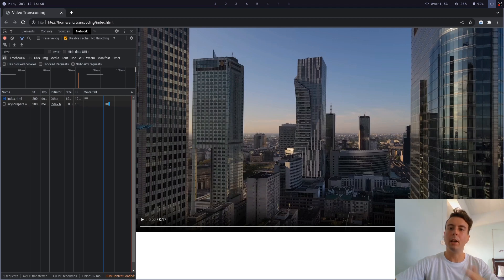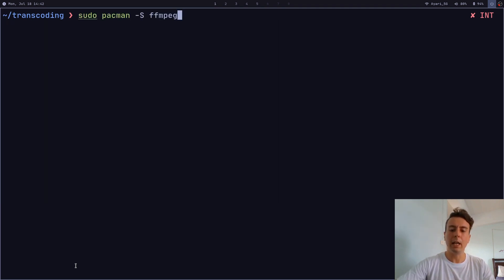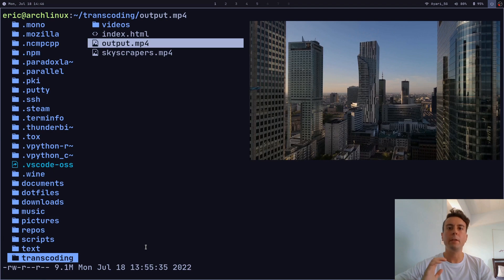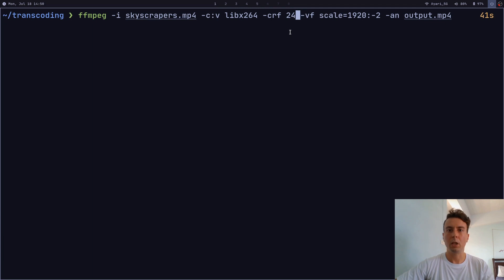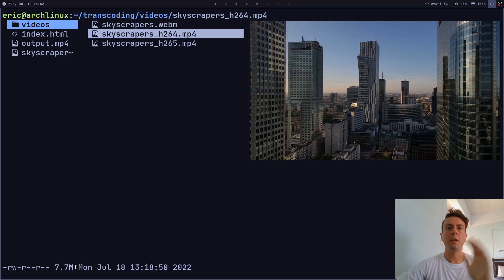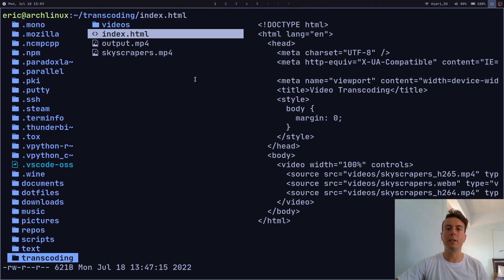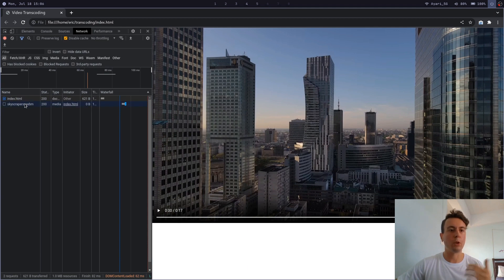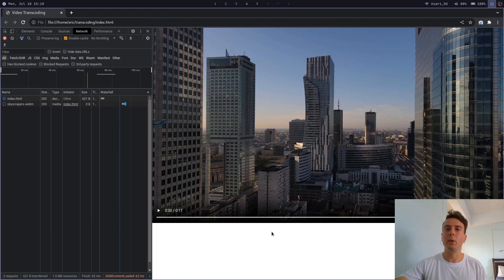How to Optimize Videos for the Web with FFmpeg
Want videos on your website without gigantic file sizes? With everyone's favorite video conversion tool, FFmpeg, I'll show you how you can optimize and transcode your web videos without sacrificing quality. I'll go over the different file formats and video codecs, which options to pass in, how to automate the process, and more.

0:00 Intro
1:01 Installing FFmpeg
1:34 Changing video resolution
2:50 Removing audio
3:43 Video codecs
4:50 Compression with H264
6:17 Compression with VP9
7:51 Compression with H265
9:02 Creating a script to automate the process
10:13 Loading the videos in HTML
11:09 Additional optimizations
12:45 Conclusion